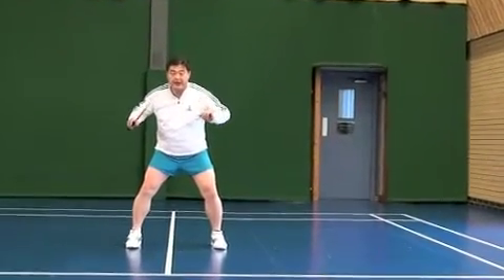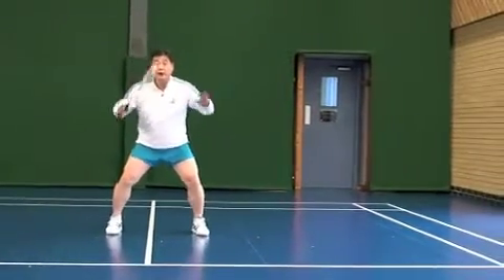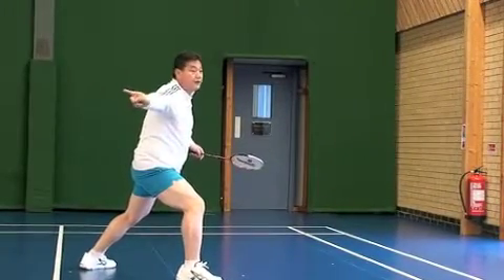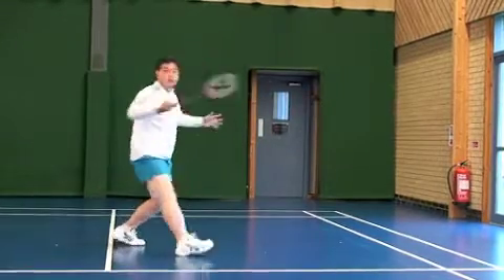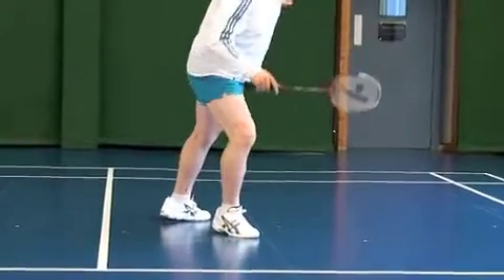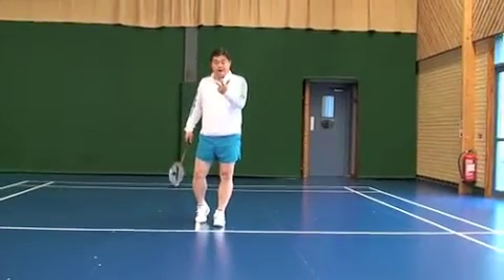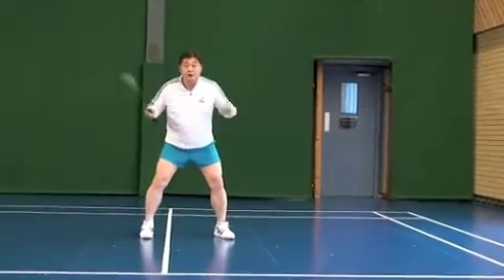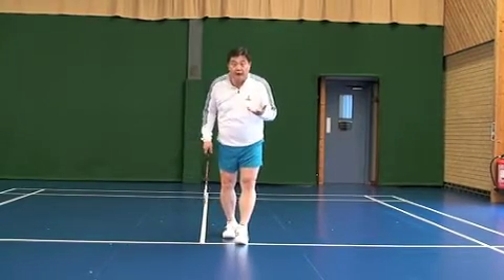Badminton-Movement Training to Left Front